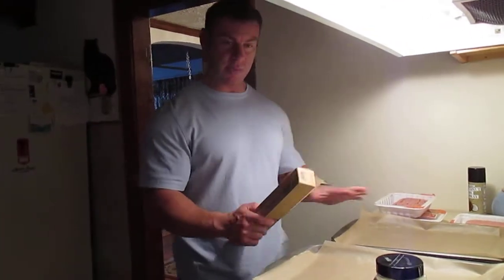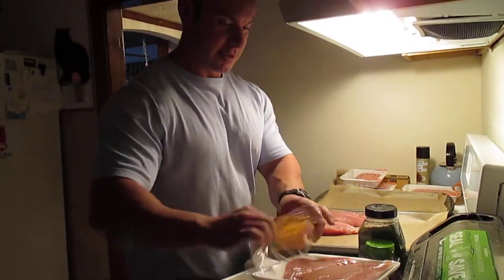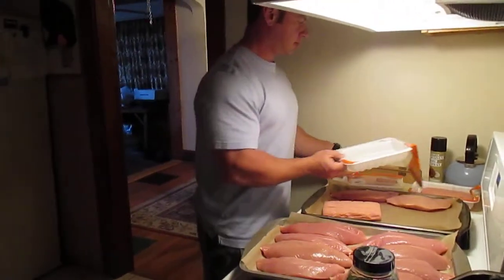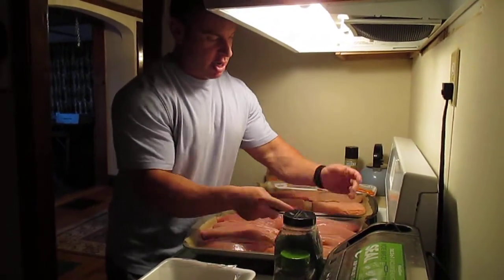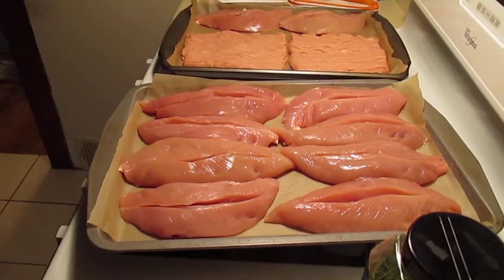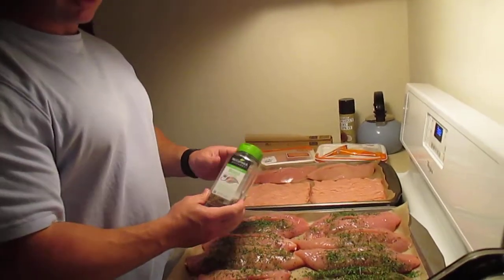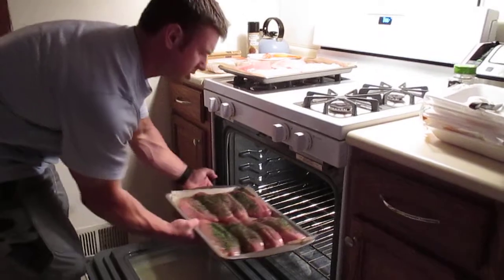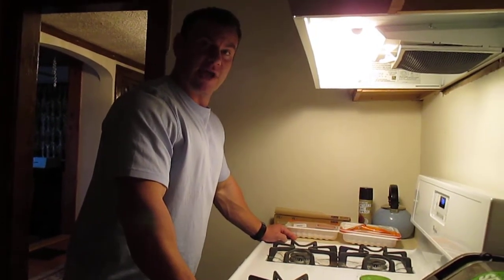Extra lean turkey cooking with spices without foil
Intro to my way of cooking extra lean turkey. I show my preference with baking paper and coconut oil spray. Temperature for cooking and spices I prefer. I try to make it easy and effective. taste maters too while keeping added calories down.